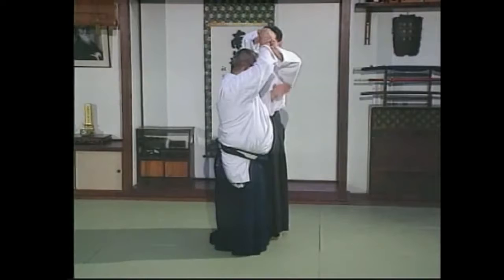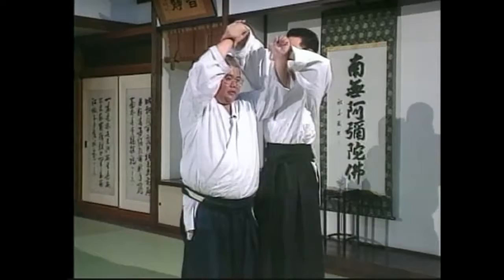Koshi nage by Kensho Furuya sensei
Aikido bases - Kihon waza